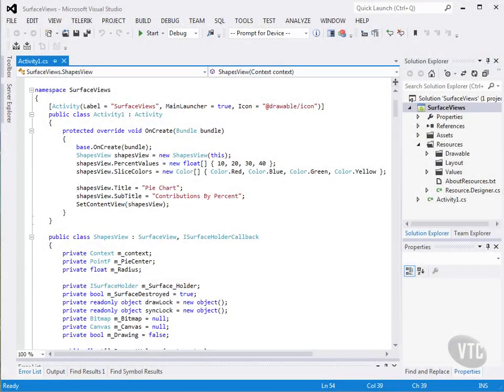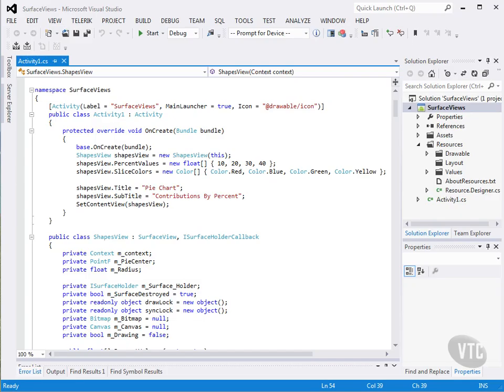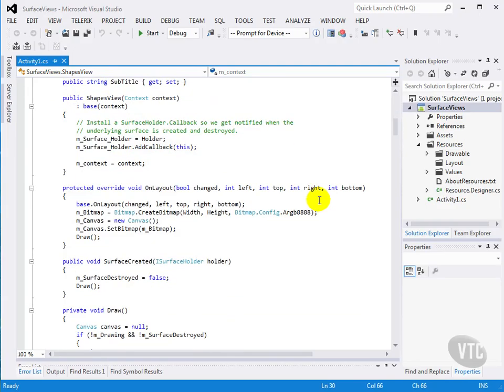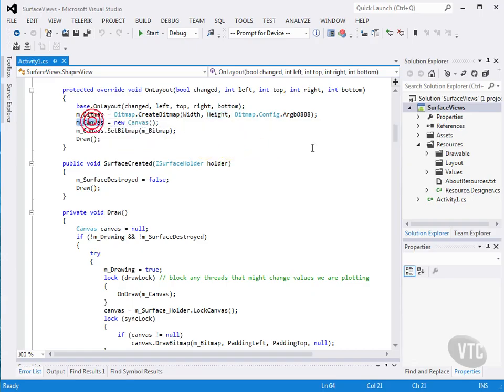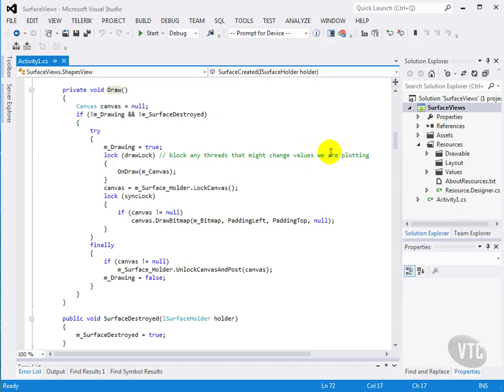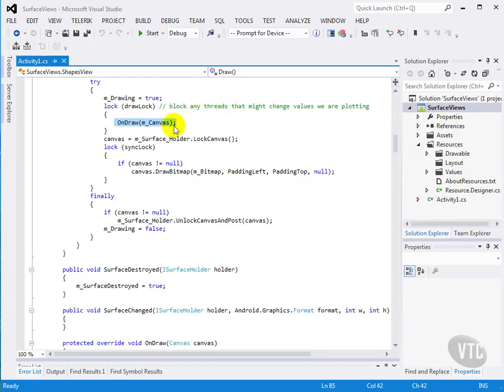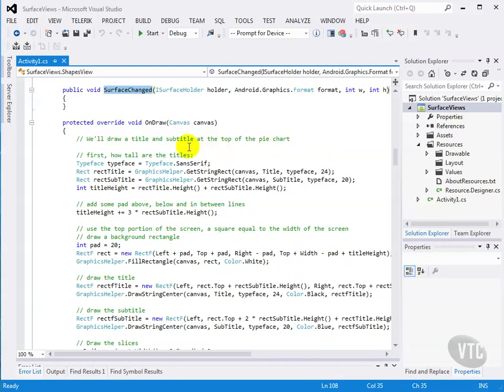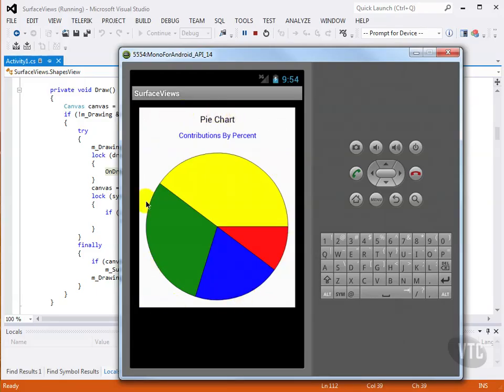73 Surface View